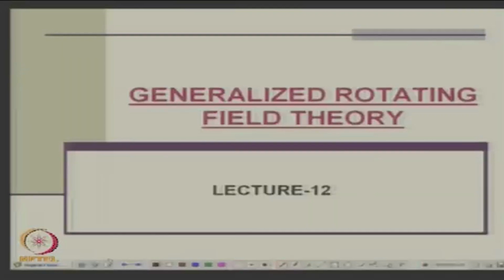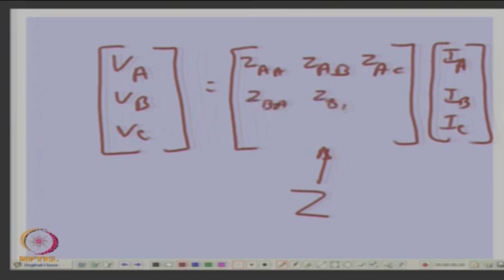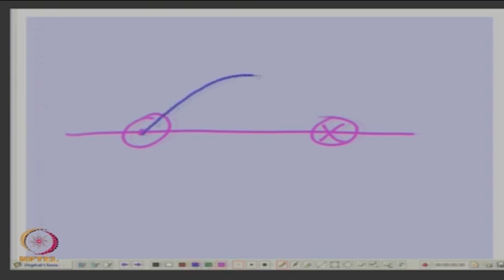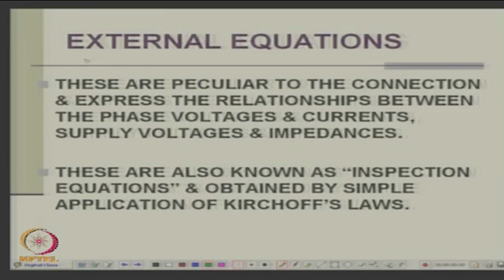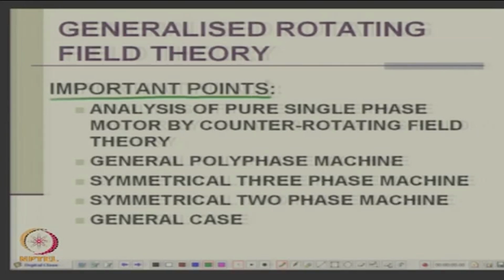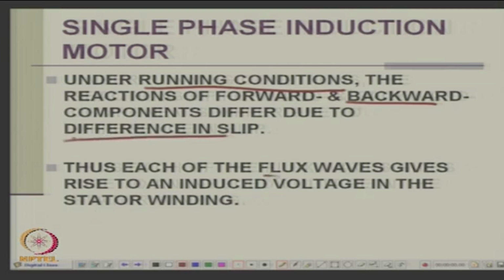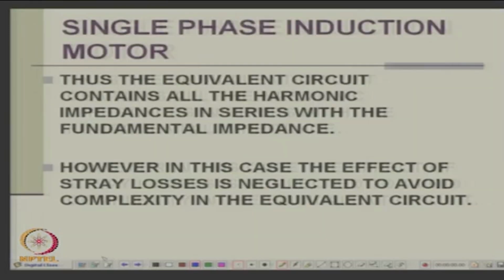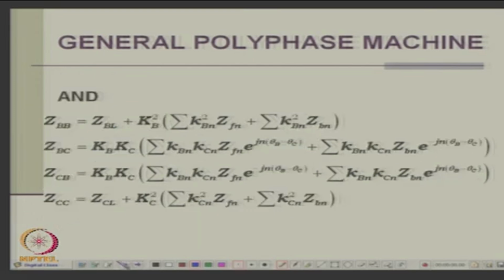Generalized Rotating Field Theory (contd)